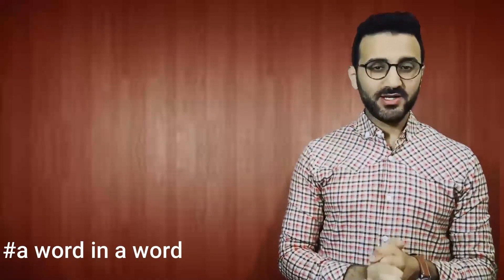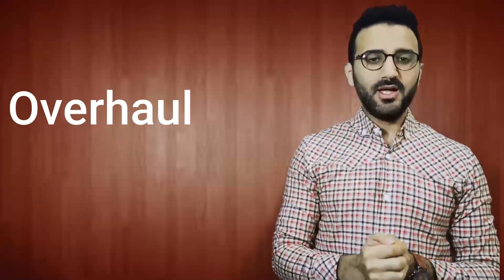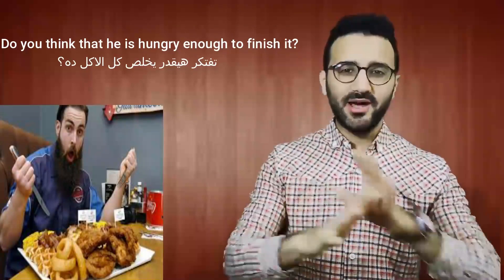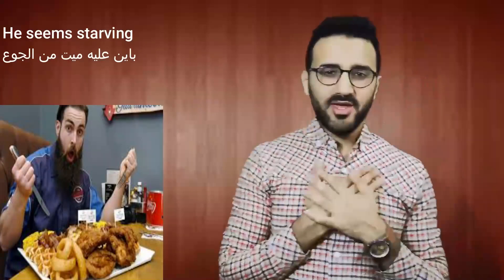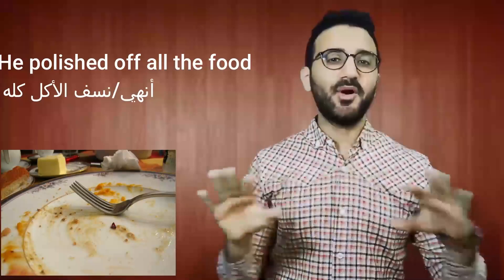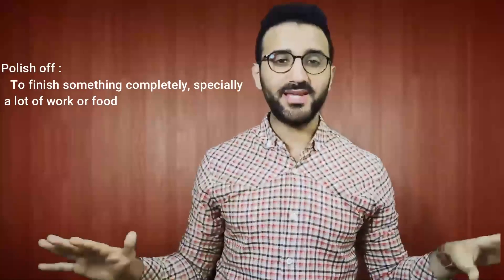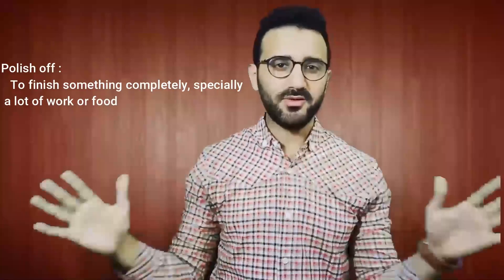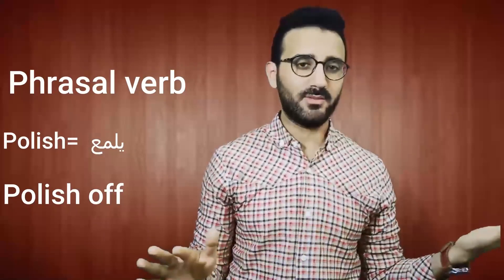ازاي اعبر عن ده ؟